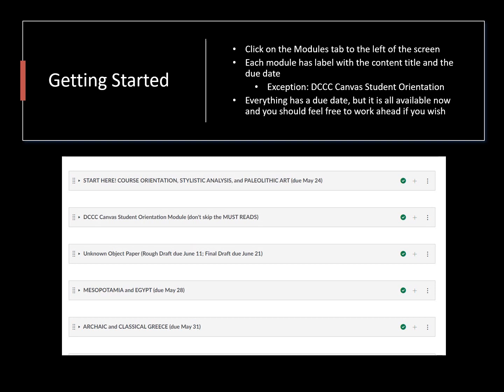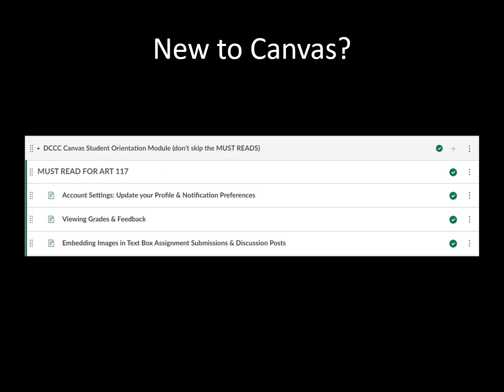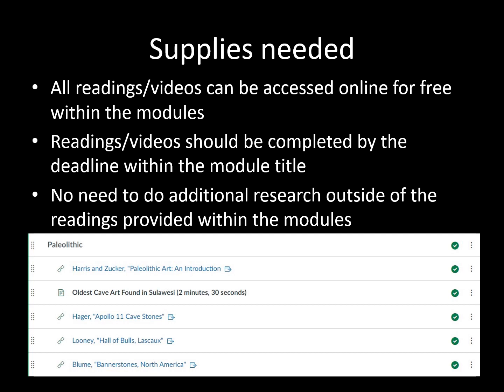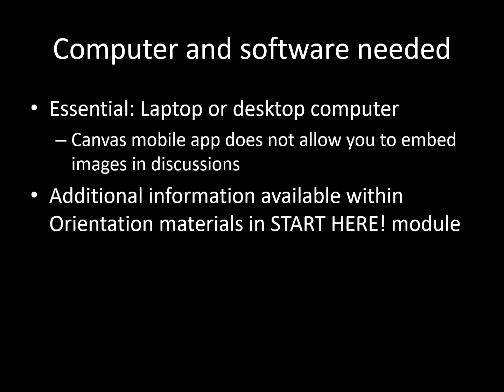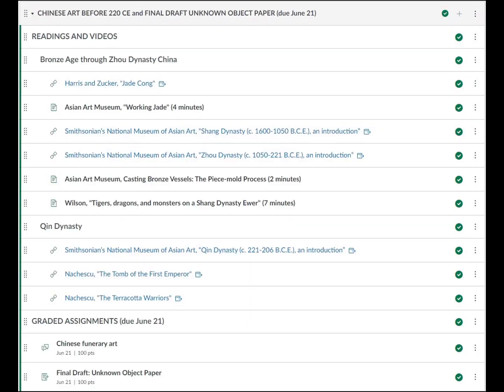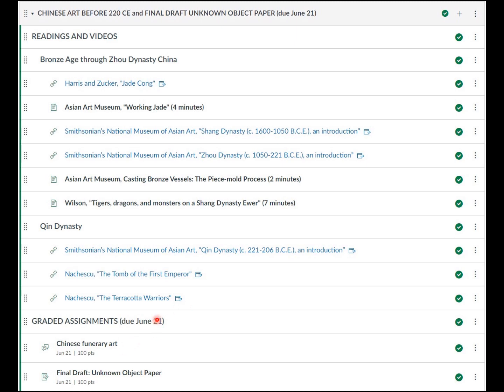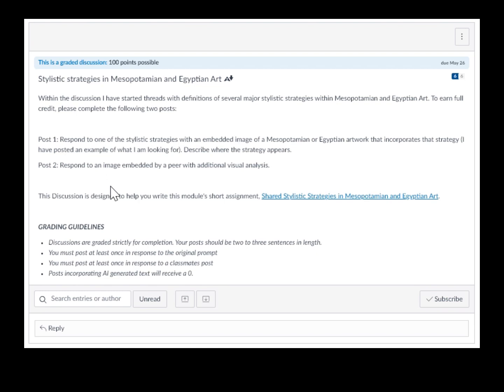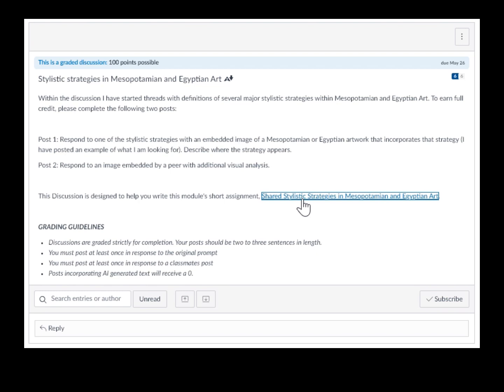ART 117 Course Orientation (accelerated term)